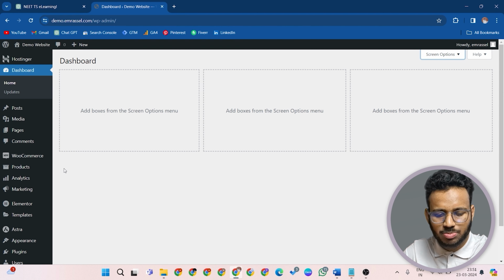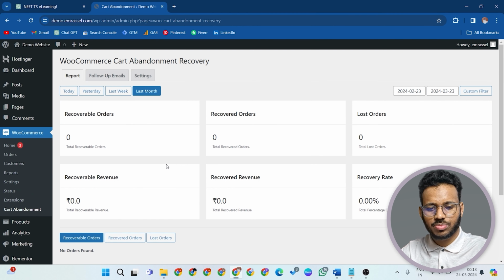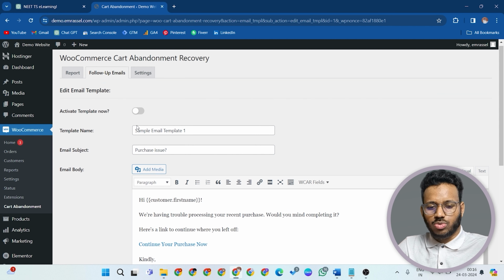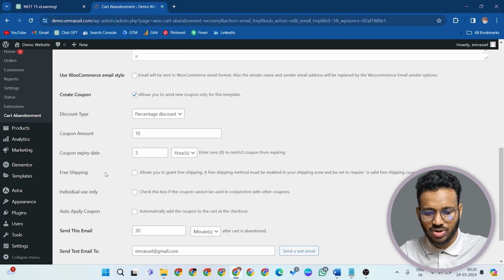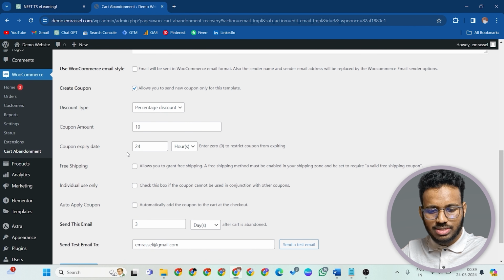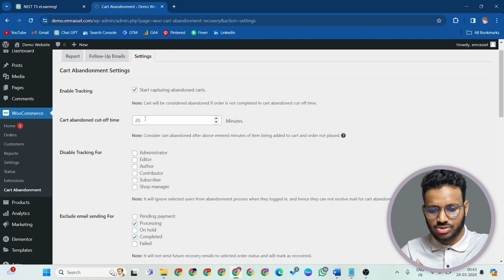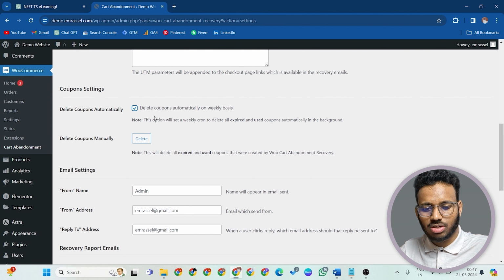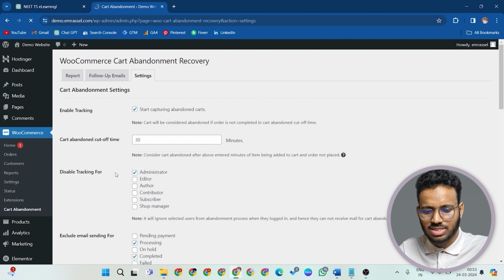Increase WooCommerce Profits with FREE Cart Abandonment Recovery Plugin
In this comprehensive WooCommerce tutorial, learn how to recapture lost revenue effortlessly with a simple, free plugin that can be installed and configured in just 5 minutes. With distractions abound in today's world, customers often abandon their carts despite intending to make a purchase. It's crucial to reengage them with your checkout process, and that's where cart abandonment recovery comes in. Our tutorial dives deep into setting up and optimizing the most popular solution for cart recovery, equipping you with the tools to minimize lost sales and boost your bottom line. Don't wait any longer to unlock the full potential of your WooCommerce store—start recovering abandoned carts and maximizing revenue today!